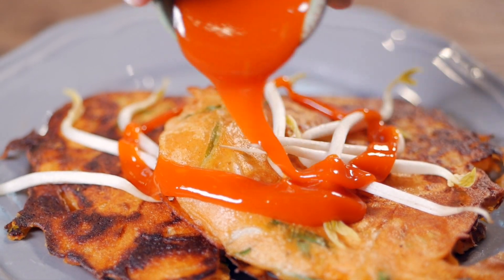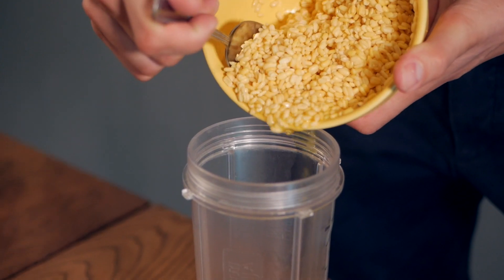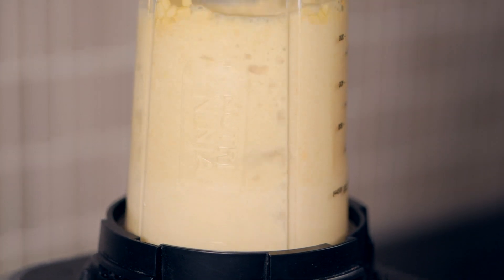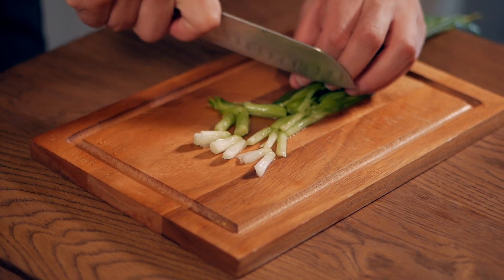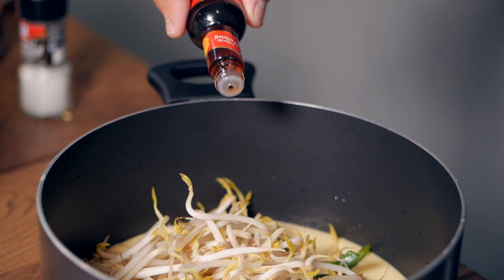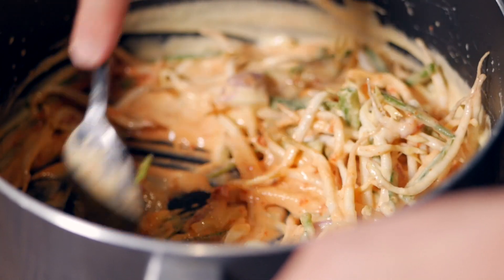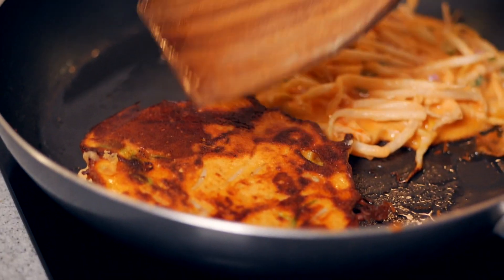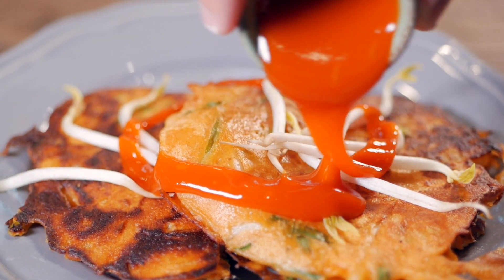Delicious Vegan Mungbean Pancakes | Vegan Fitness Recipe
Simple and delicious high protein vegan mungbean pancakes.
Perfect to build muscle or lose fat without having to sacrifice good tasting foods or spend hours in the kitchen.
These pancakes are savory, easy to make and taste incredible. Originally from Korea, kimchi is generally part of this recipe, but I omitted it due to the fishsauce added in the brands here.
If you can find a kimchi without fishsauce, or better yet you made your own one, feel free to chop it up and add it to the batter.
I also used Korean chili paste for these mungbean pancakes. You can find it at most Asian supermarkets.

Want to learn more about vegan cooking? Join our 4-Week Free Vegan Online Cooking Course

Ingredients:
1 cup split Mung Beans
¼ cup water
1 tbsp rice flour
2 Spring onions
2 Garlic cloves
1 Onion or shallot
1 tsp pepper
2 tsp salt
1 tbsp korean chili paste
1 tbsp Sesame Oil
1 tbsp coconut oil
2 cups Mungbean or Soybean Sprouts

Total number of portions: 1
Calories / portion: 751
Protein / portion: 33g
Fat / portion: 29g
Carbs / portion: 92g

Prep time: 10 minutes
Cooking time (stove): 10 minutes
Total: 20 minutes

Directions:

1. Soak the mung beans for 2 hours minimum
2. Drain and rinse the mung beans, Add them to a blender with 1 tbsp of rice flour, 1 tsp salt and ¼ cup water. Blend well into a batter
3. Add the batter to a mixing bowl
4. Add 1 cup of mung bean sprouts, the spring onions, the garlic, 1 shallot, the sesame oil and korean chili paste
5. Mix the batter
6. Heat a pan to medium heat with 1 tbsp coconut oil, add the pancakes and cook until slightly brown on each side (3-5 minutes)
7. Top with 1 cup of mung bean sprouts and enjoy with hot sauce

Credit for the background song:
J Cole x Isaiah Rashad Type Beat - "Hurt Feelings"